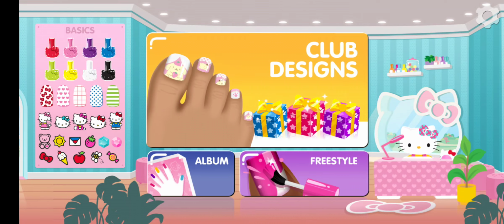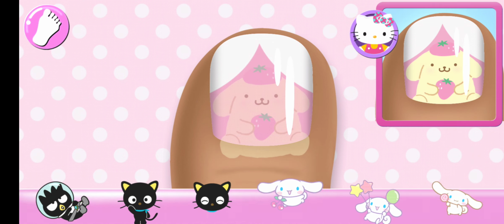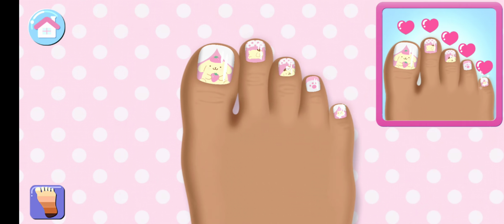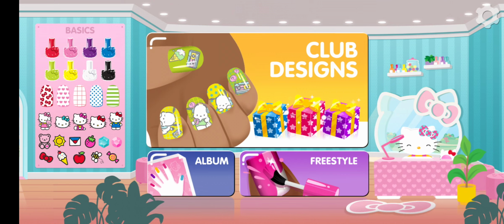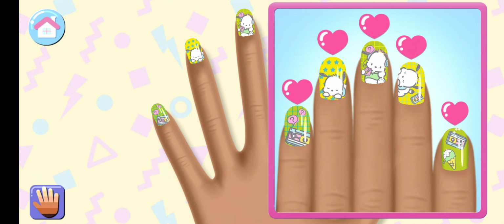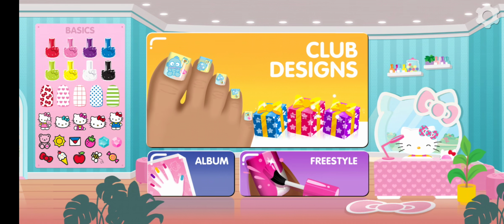Hello 👋 Kitty Nail Salon( Budge Studios)–Magical Manicure💅#31😊@cute girls games 🌱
FEATURES
• Choose from different nail shapes, polish colors, patterns and backgrounds
• Add cute stickers, gems and Sanrio characters such as Hello Kitty, Badtz-Maru, Chococat, Keroppi, Little Twin Stars, My Melody and Tuxedosam
• Apply manicures on a photo of your hand or a friend’s hand
• Design unique manicures in Free Style
• Put your matching skills to the test by copying a manicure in Match This
• Earn cute stars and new nail designer levels
• Save and share your designs from the album
• Tablet compatible

PRIVACY & ADVERTISING
Budge Studios takes children's privacy seriously and ensures that its apps are compliant with privacy laws. This application has received the “ESRB (Entertainment Software Rating Board) Privacy Certified Kids’ Privacy Seal”.

Before you download this app, please note that it is free to try, but some options may only be available via in-app purchases. In-app purchases cost real money and are charged to your account. To disable or adjust the ability to make in-app purchases, change your device settings. This app may contain contextual advertising (including the option to watch ads for rewards) from Budge Studios regarding other apps we publish, from our partners and from third parties. The app may also contain social media links that are only accessible behind a parental gate.

This application is subject to an End-User License Agreement available through the following

Budge Studios was founded in 2010 with the mission to entertain and educate children around the world, through innovation, creativity and fun. Its high-quality app portfolio consists of original and branded properties. Budge Studios maintains the highest standards of safety and age-appropriateness, and has become a global leader in children’s apps for smartphones and tablets.